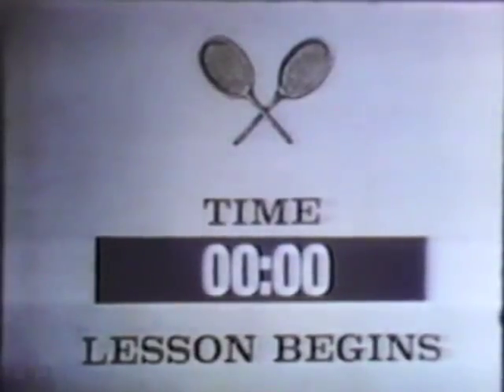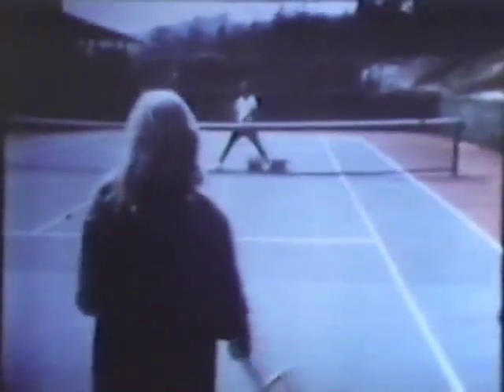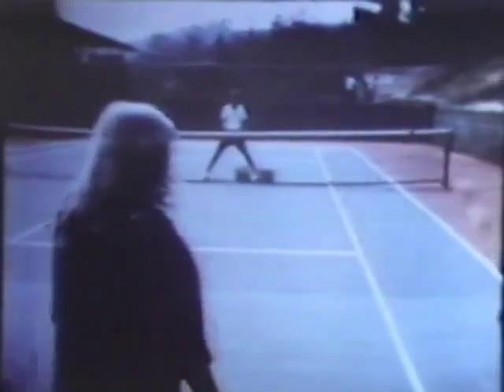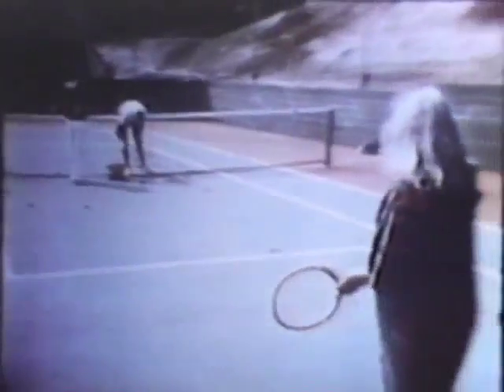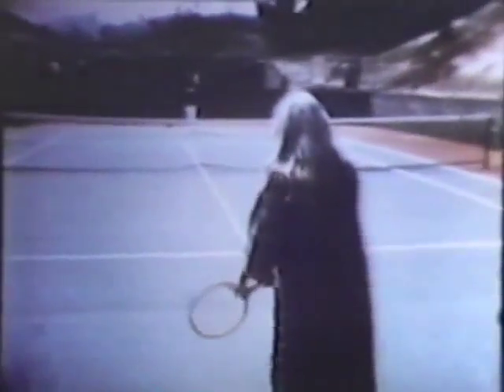The inner game of tennis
W. Timothy Gallwey teaches a person to play tennis within 30 minutes.  He demonstrates how interference prevent people to learn new skills.  With this in mind, he just use positive approach and try to make people 'not to think' too much about the activity.